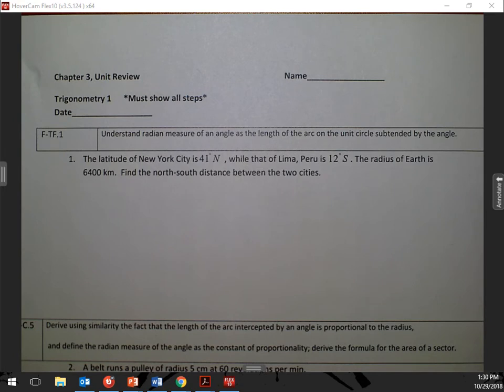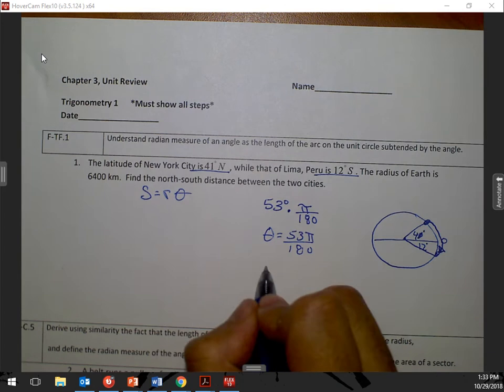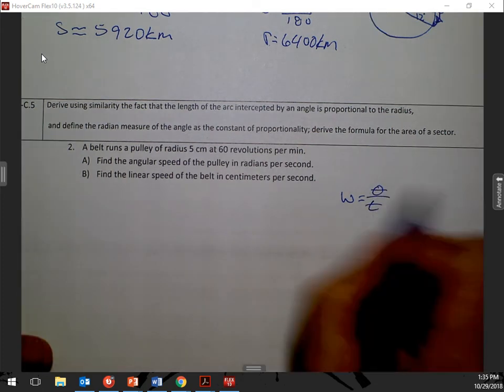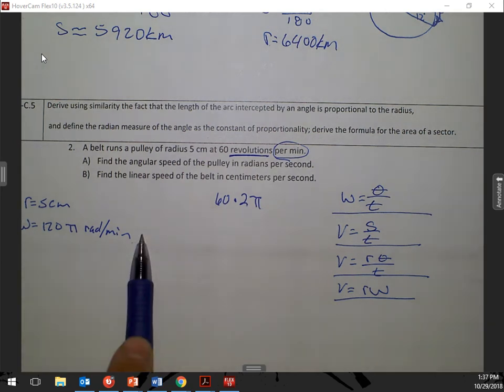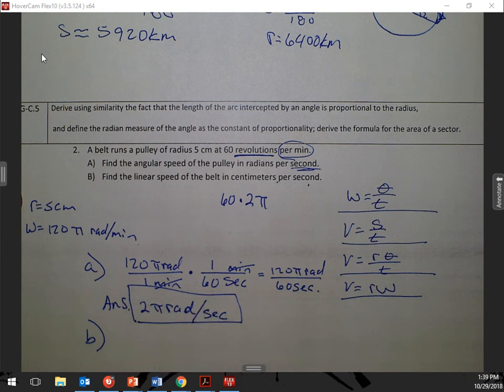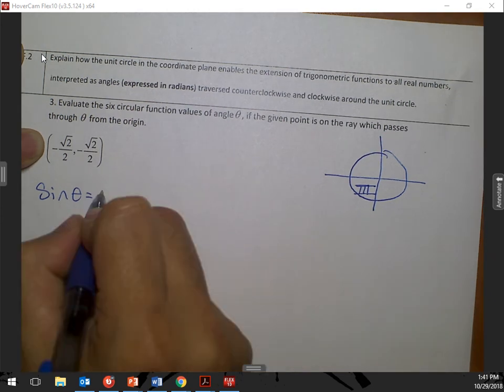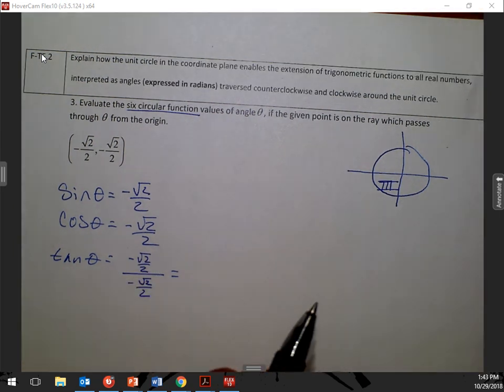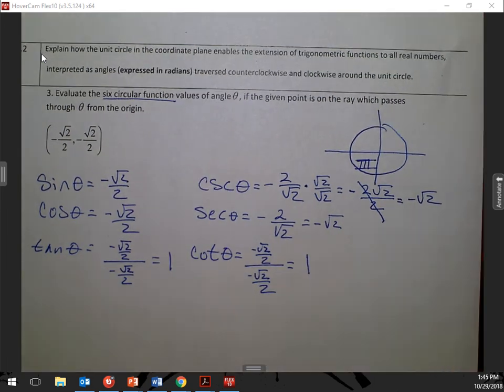Trigonometry 1 Unit 3 Short answer Review